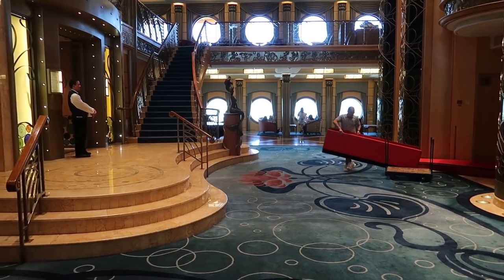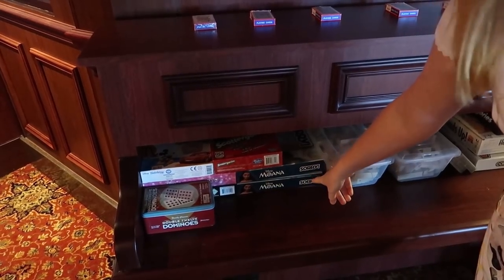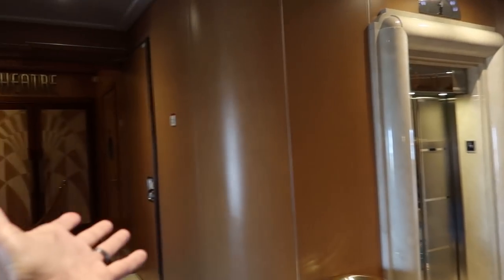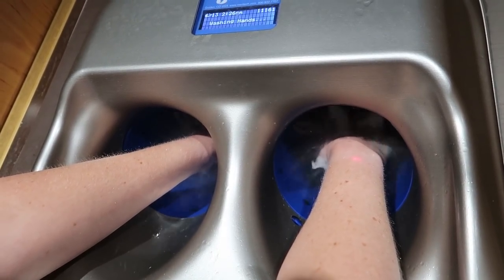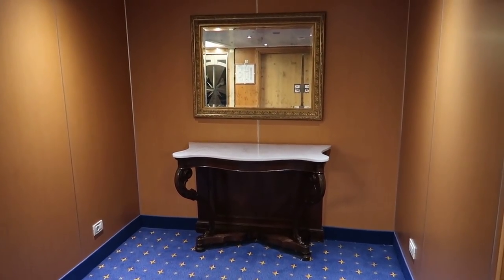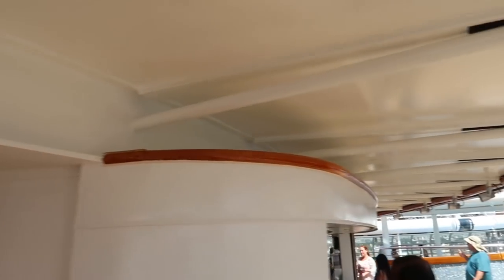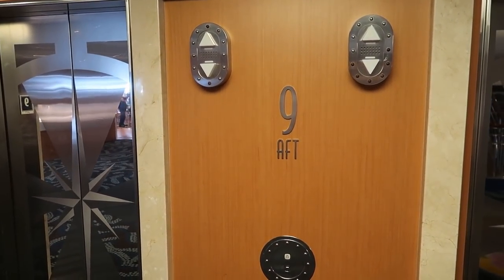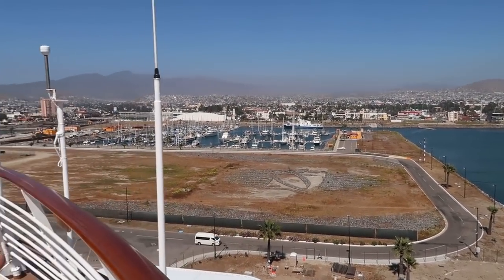Our Complete Tour Of The Disney Wonder Cruise Ship! | Food Locations, Touring Each Floor & More!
In today's vlog we tour the Disney Wonder! Thank you to Disney for inviting us on this media trip! We start by touring each floor on the ship. We take a look at all of the food locations and menus. We also have the chance to tour all of the kid, tweens, and teen areas and clubs. The only area we couldn't tour were the concierge decks and rooms. We started at floor 1 and went all the way up to 11 where the vibe club is located. We hope this complete and detailed tour of the Disney Wonder could help you out in your planning!